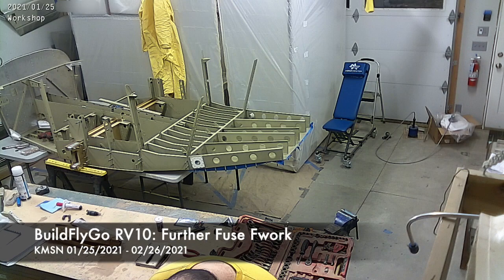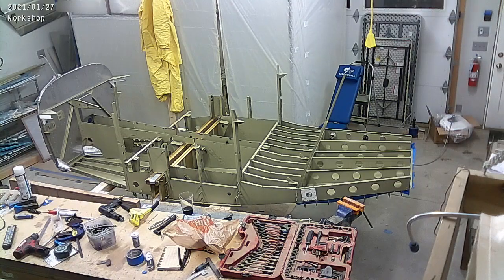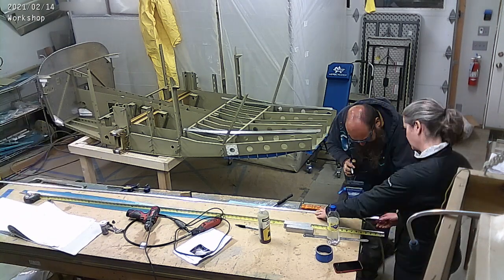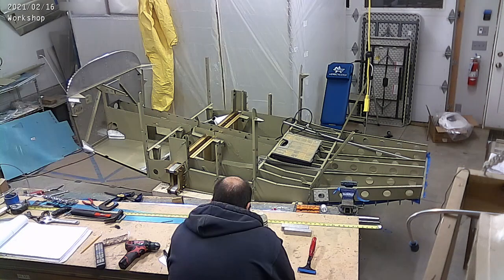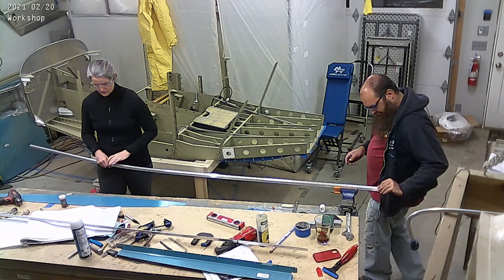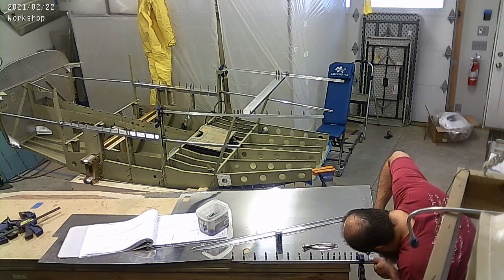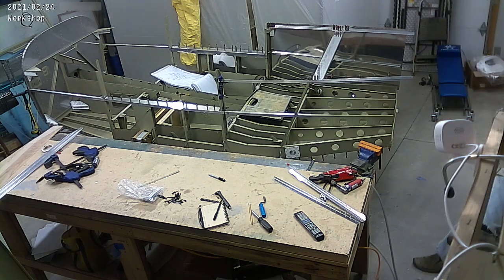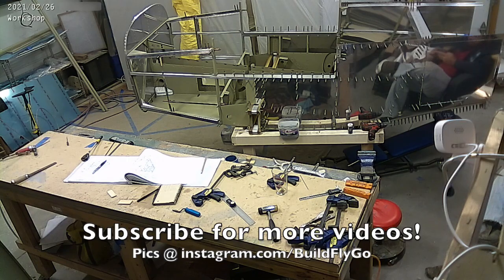RV-10 Build: 02/26/2021- Longerons and side skins!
Good progress on the fuse here. We get the longerons bent, twisted, and drilled, and the mid fuse skins sorted out. Initial work on the forward fuse side structure.